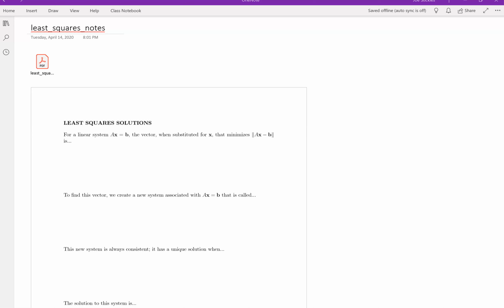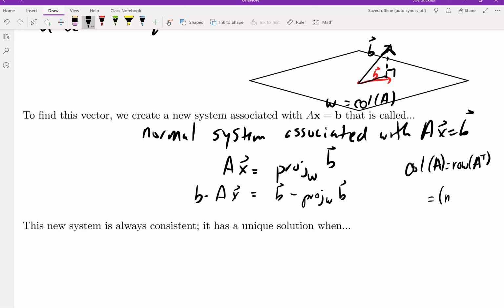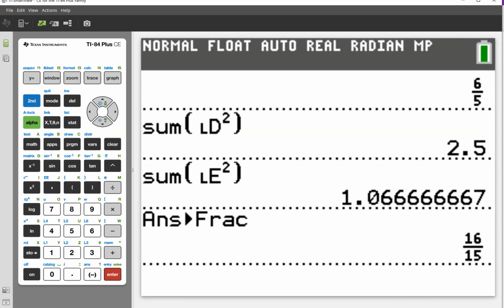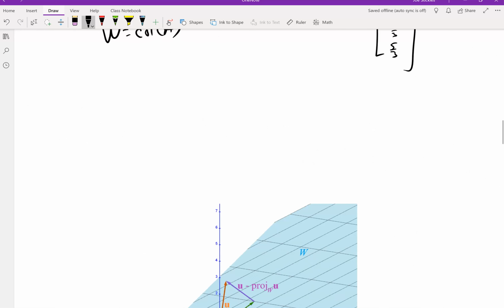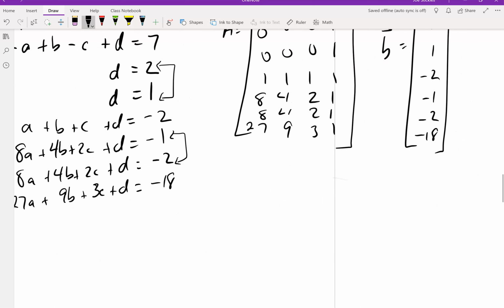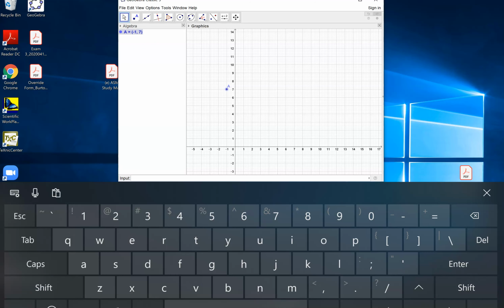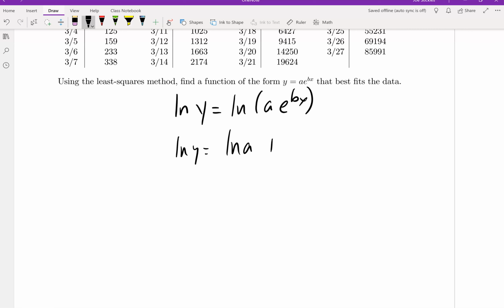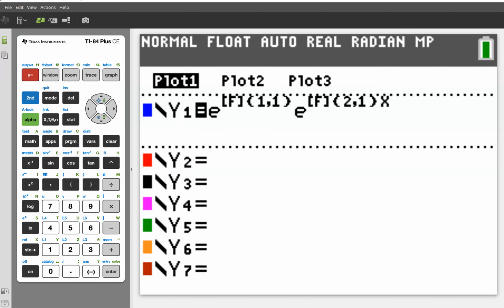Least Squares Lecture 4 17 20